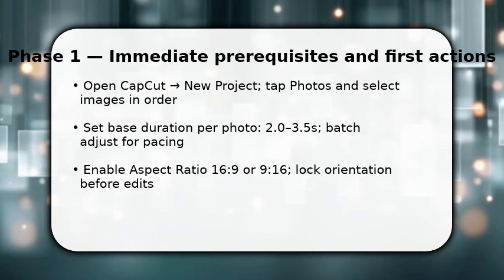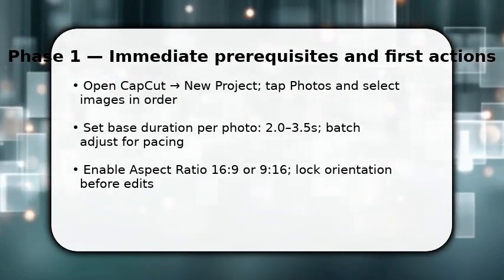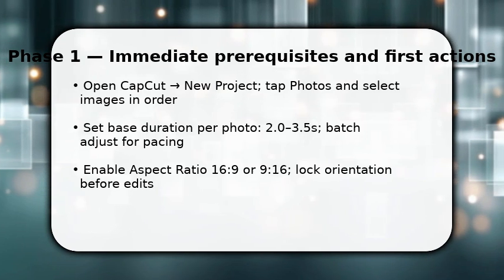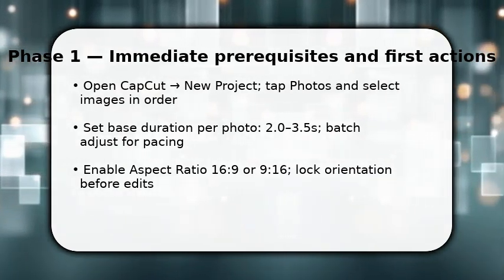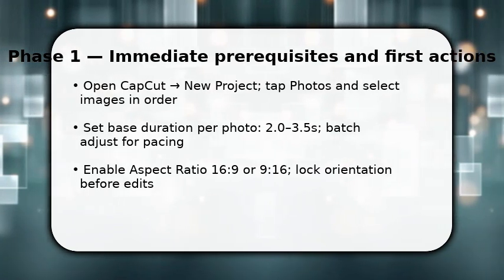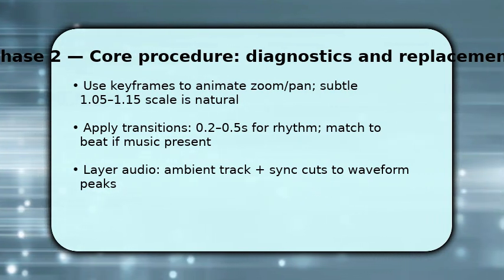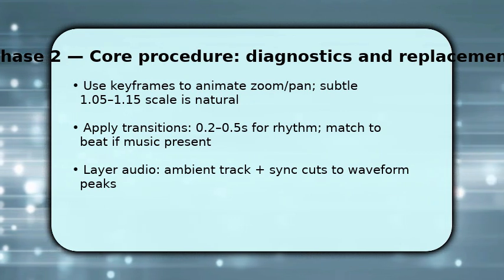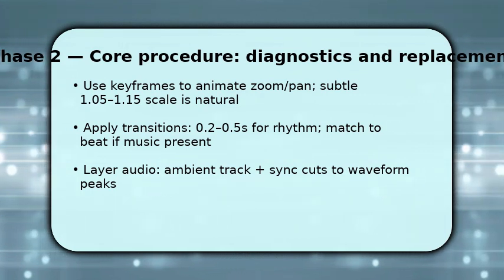How to Make Photo Video Edit in Capcut (only Way)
How to Make Photo Video Edit in Capcut (only Way) | 🔒 Surfshark VPN Deal — Stay private and secure. $1.99/mo + 3 Months Free ▸

Discover the exclusive method to create photo videos using Capcut, a versatile tool for creatives. This guide walks you through each step of transforming your photos into stunning video edits with ease.